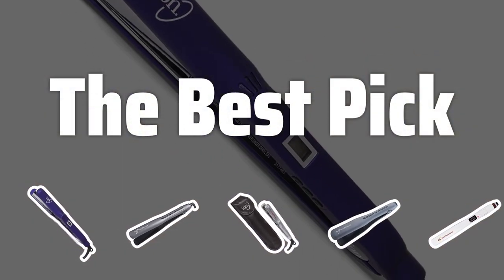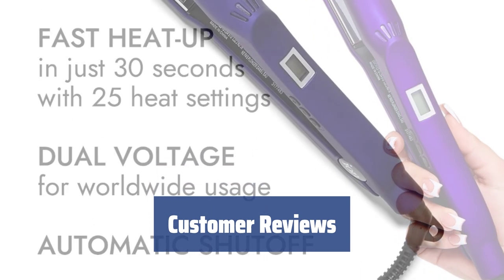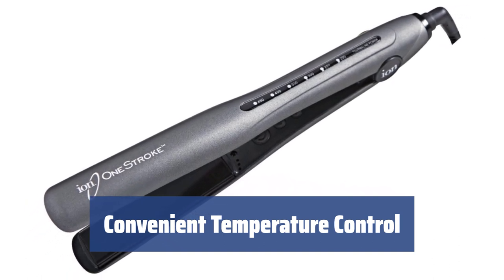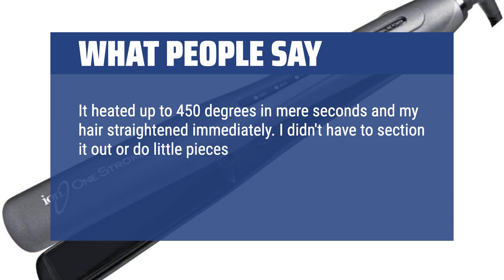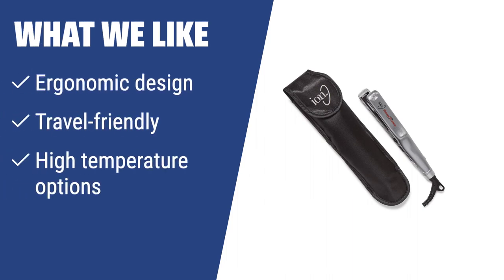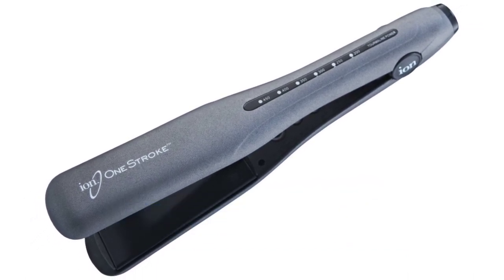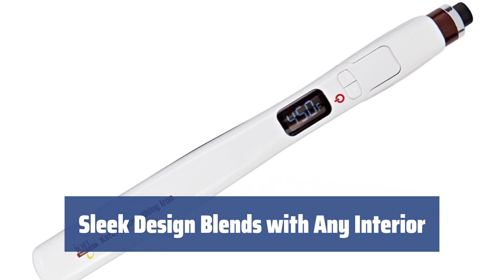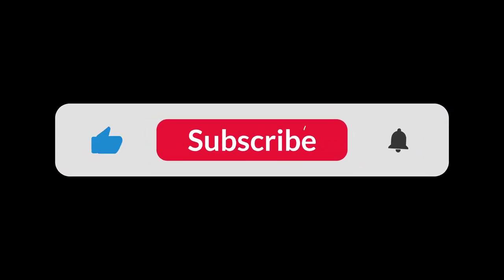The Best Ion Flat Irons to Get Perfectly Straight Hair at Home in 2024 - Must Watch Before Buying!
The Best Ion Flat Irons to Get Perfectly Straight Hair at Home Shown in This Video:
5. ►Ion Titanium Flat Iron
4. ►ION Perpetual Heat
3. ►Ion Titanium Mini Gator
2. ►One Stroke Perpetual Heat Iron
1. ►ION Keratin Smoothing

Table of Contents:
0:00​​​ - Introduction
00:20 - Ion Titanium Flat Iron
01:55 - ION Perpetual Heat
03:54 - Ion Titanium Mini Gator
05:13 - One Stroke Perpetual Heat Iron
06:52 - ION Keratin Smoothing

Do you crave salon-quality straight hair without leaving your house? Ion flat irons are here to make your dream a reality. Join me as I review the top five Ion flat irons for perfectly straight hair at home!

76d8